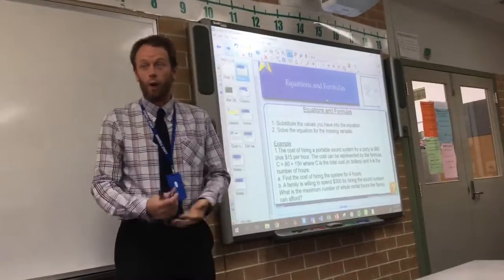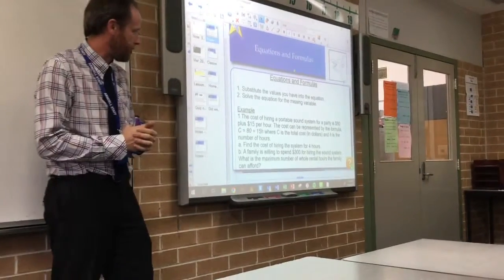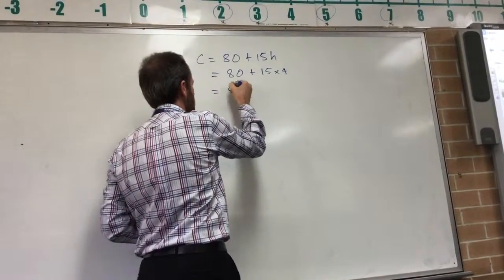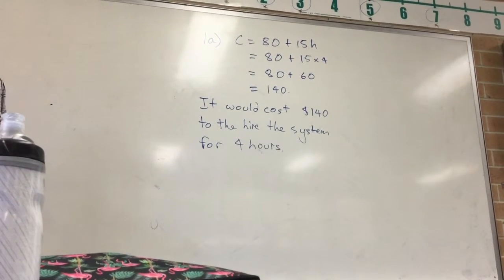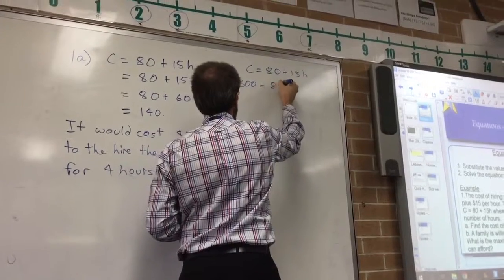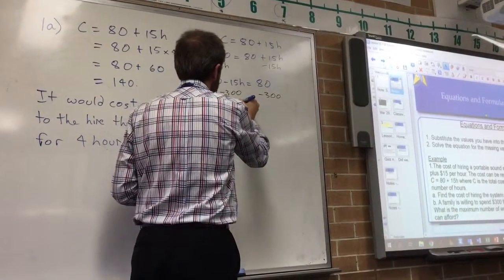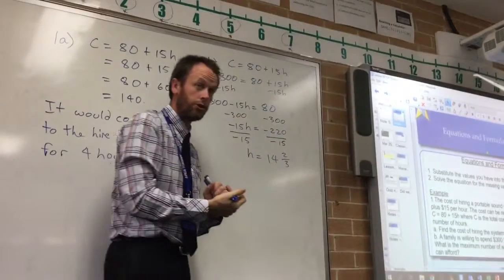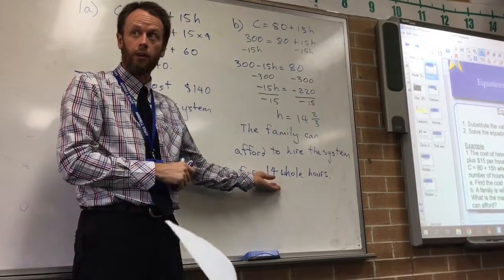7 07 Equations and Formula